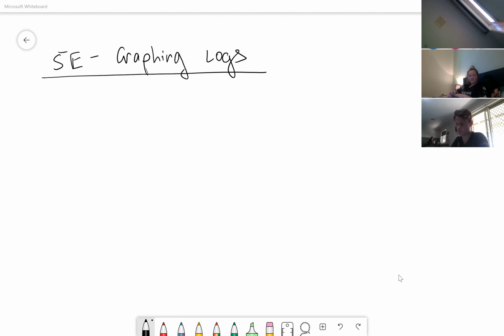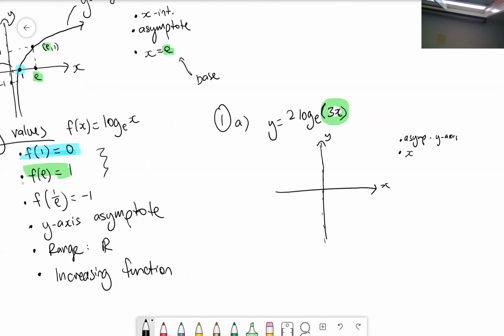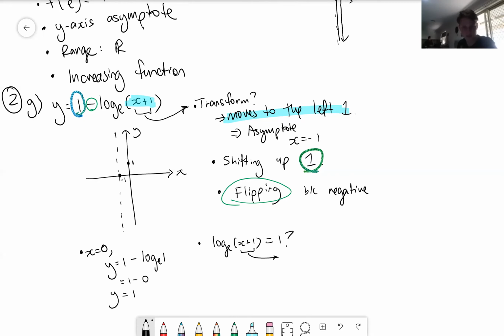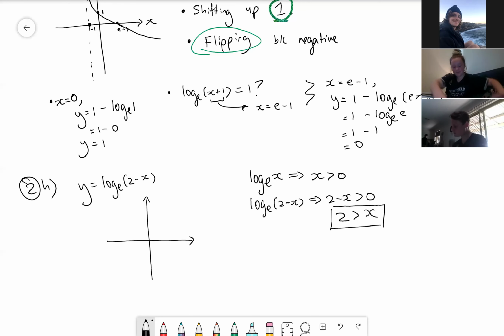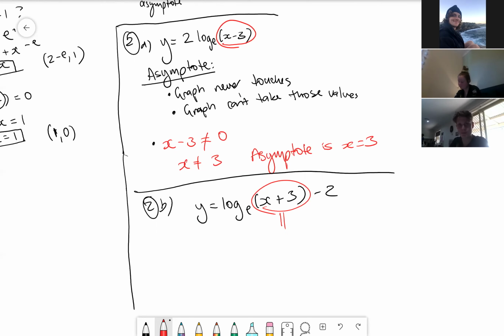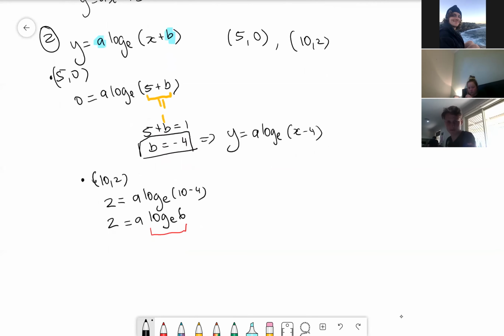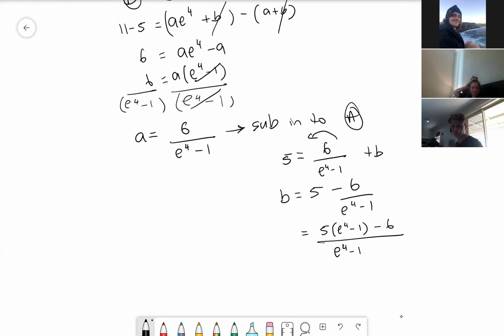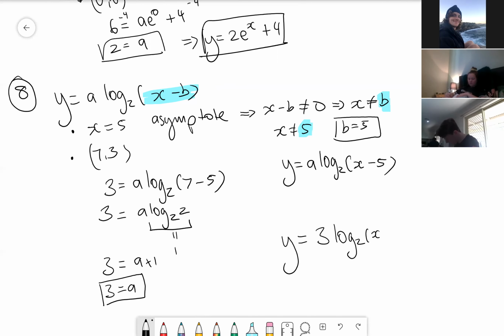5E + 5F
Mathematical Methods Units 3 and 4
Cambridge Senior Mathematics
Exercise: 5E + 5F
Topics: Logarithms, Exponentials, Graphing